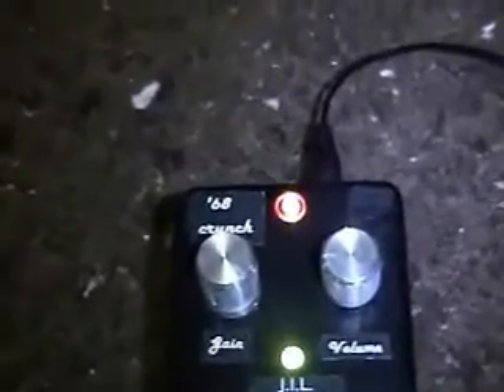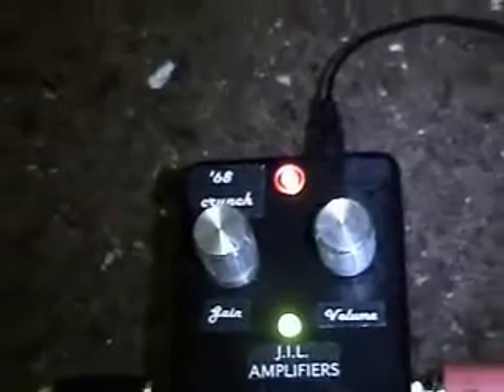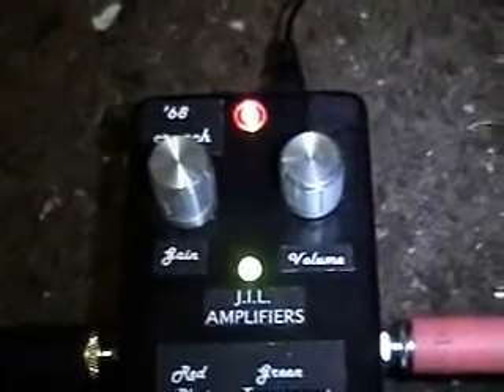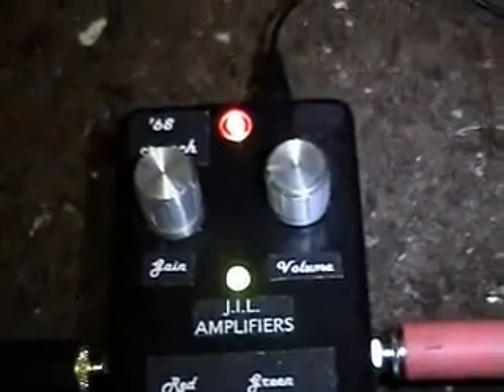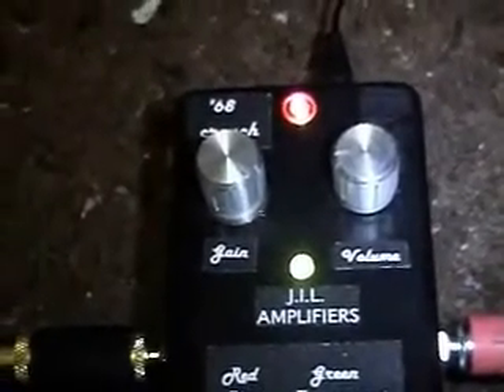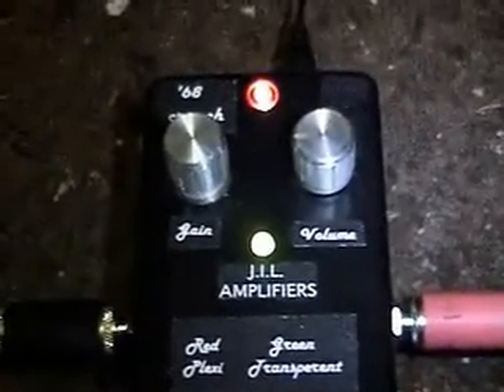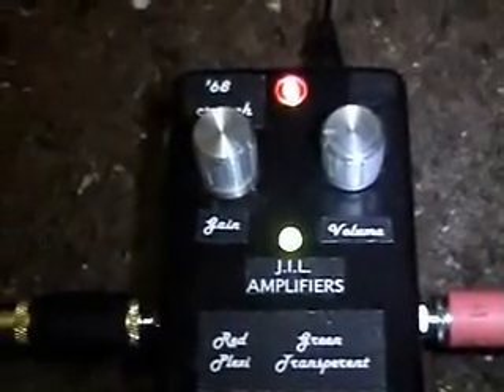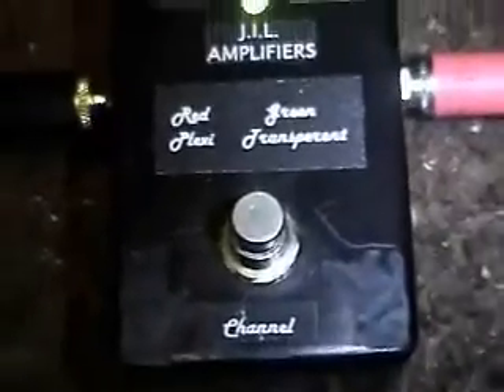PLEXI IN A BOX.wmv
This is a pedal my step bro put together.